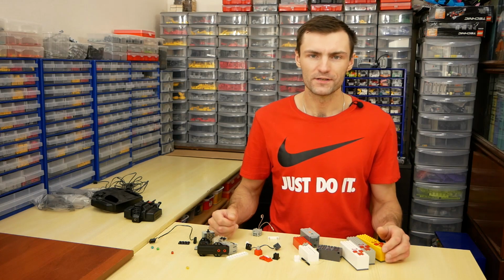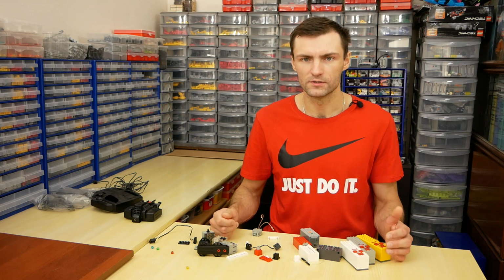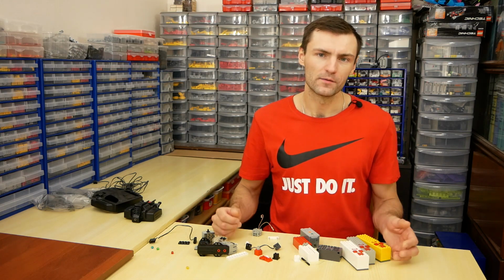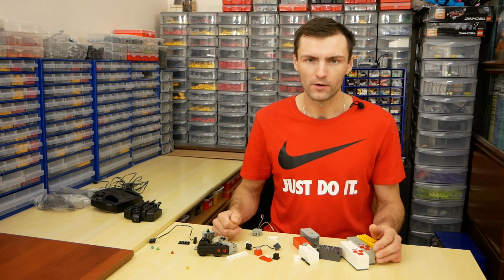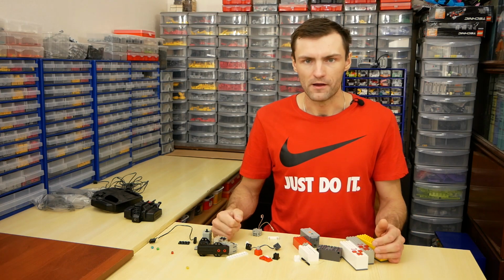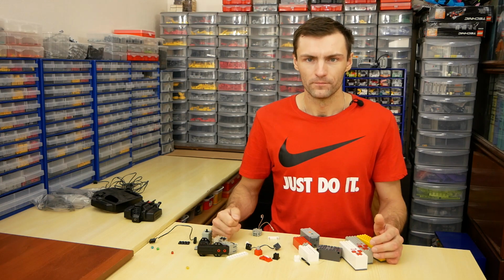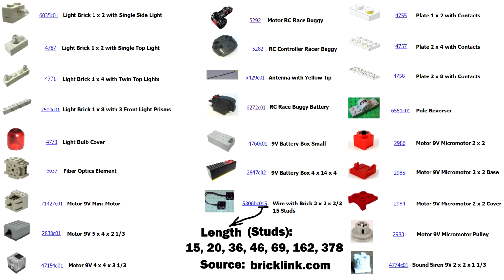LEGO Electric Systems – PART 1 – 9V SYSTEM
Support my LEGO Technic channel :)